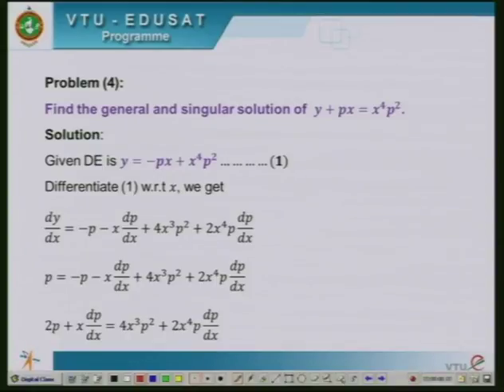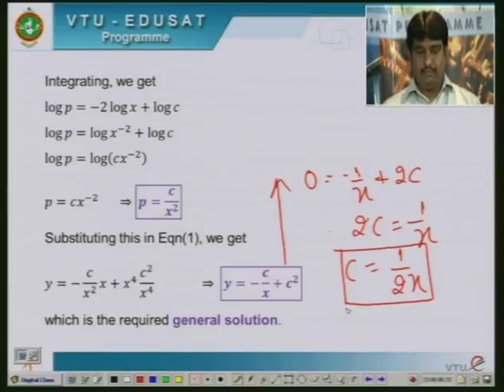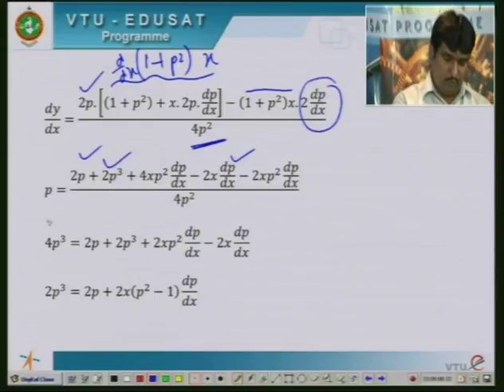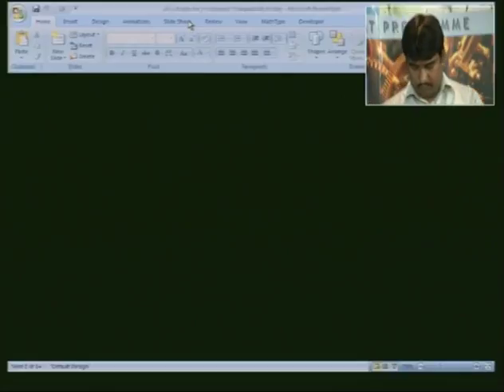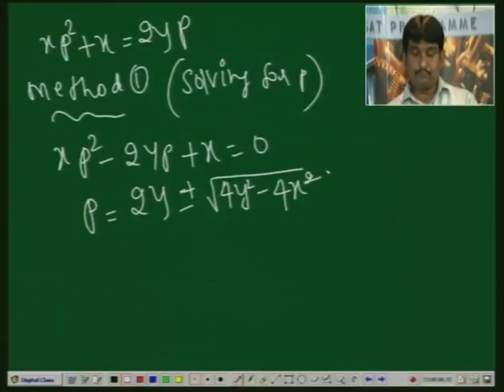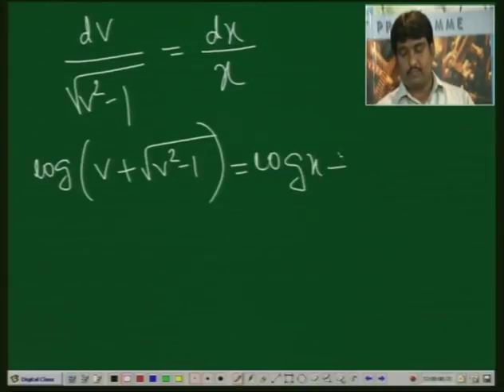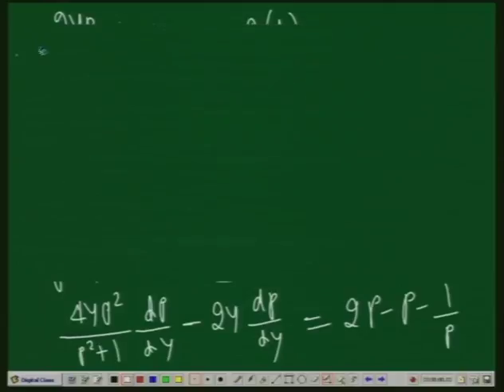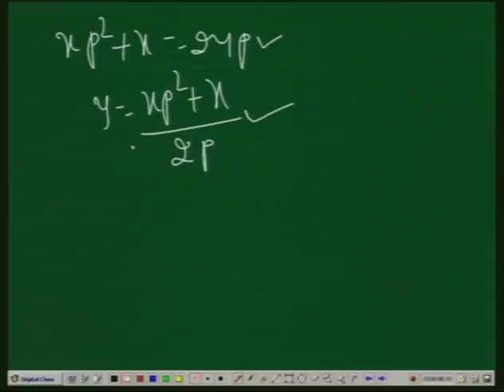Engineering Maths 2 video 13